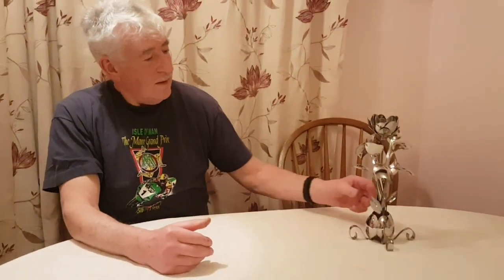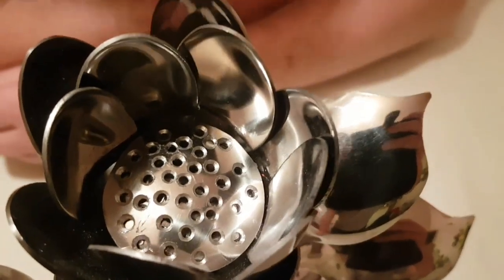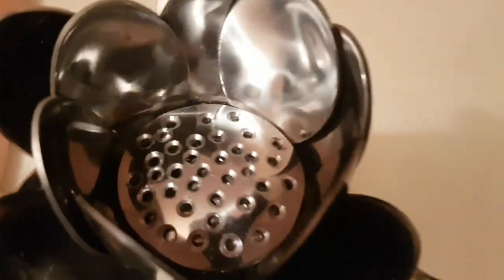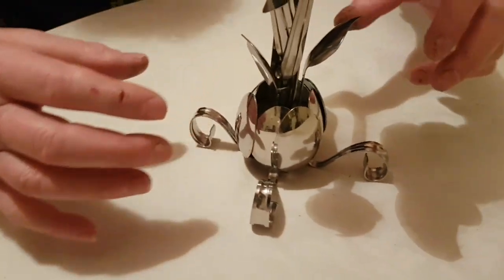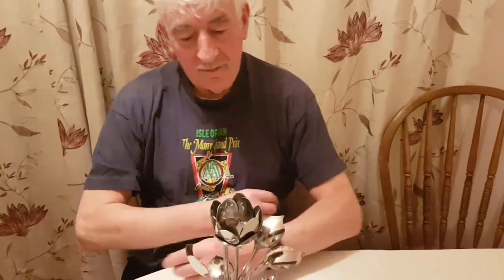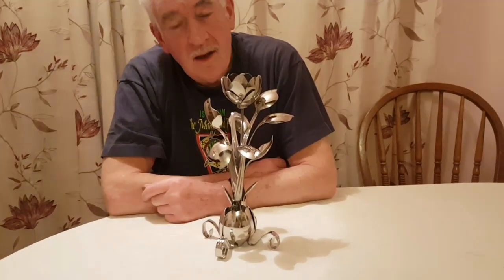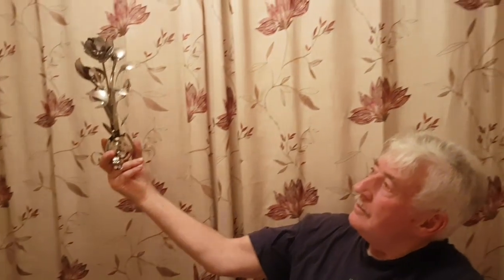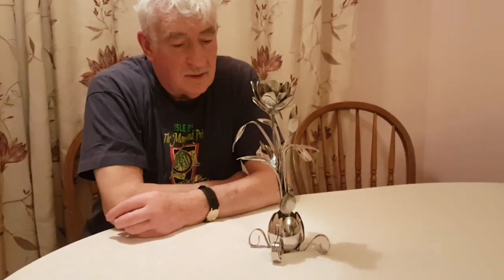Flowers Spoon Art by Ted Cronin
Appropriately enough for Valentine's Day, my dad's latest spoon art features a bunch of flowers in a vase.  If you have any suggestions for future projects please mention in the comments.

1. and enter my world of watercolour where you’ll see exclusive videos, articles, reference photos and much more! Get 2 months FREE with annual membership! Put simply, Patreon is my main source of income and it’s only with the support of my patrons that I can continue to find the time and resources to make these videos.

2. READ MY BOOKS ➤

4. DONATE ➤ Your donation keeps my YouTube channel sustainable and funds future watercolour painting tutorials for all budding artists.

6. PODCAST ➤ Listen to my podcast ‘My Watercolour Diary’ where I answer your questions

7. MATERIALS ➤ These are the paints, paper and brush I use for painting watercolours:

8. SOCIAL MEDIA ➤ Let’s connect!